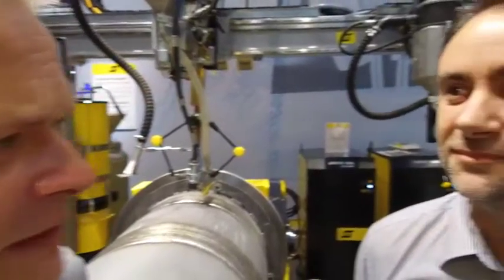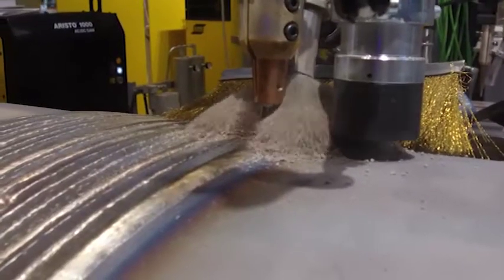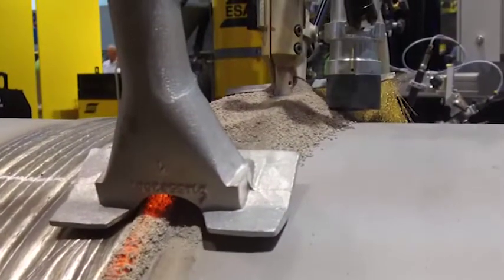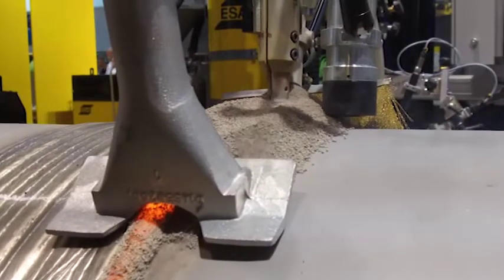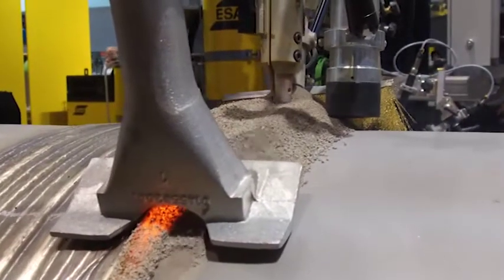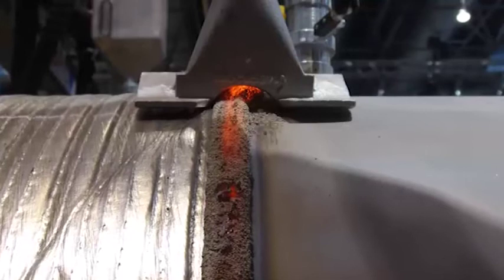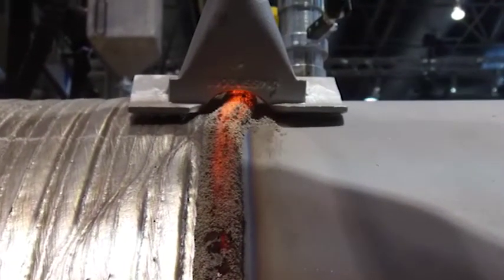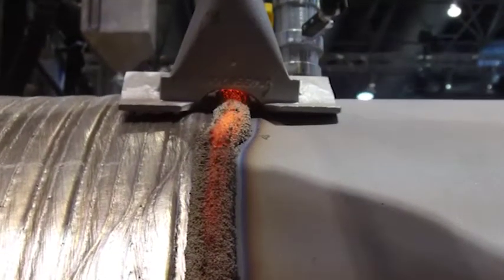Submerged Arc Welding with ICE Process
Fredrik Karlsson explains how ESAB's unique patented process ICE (integrated cold electrode) technology introduces a cold electrode into a twin-wire submerged arc welding (SAW) process, increasing deposition rates 4 to 6 times compared to standard twin-wire SAW.